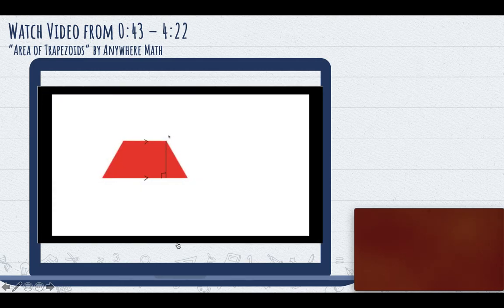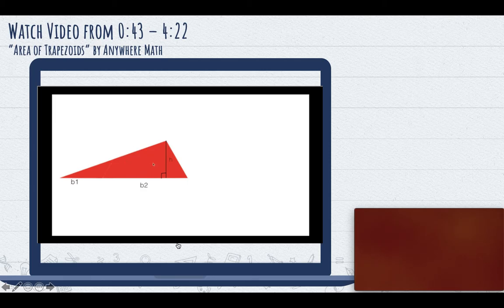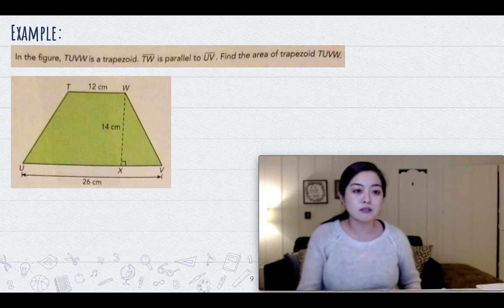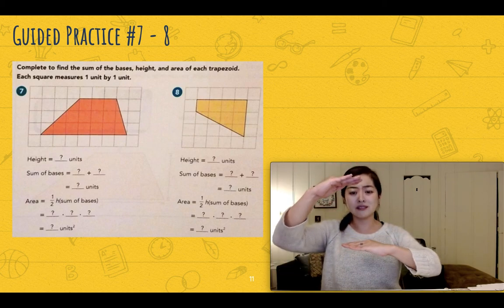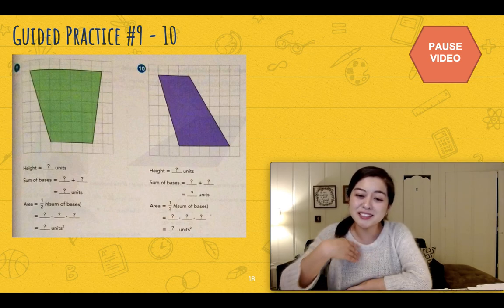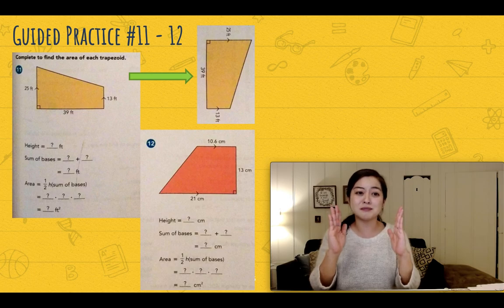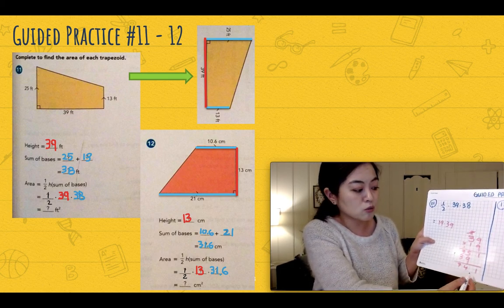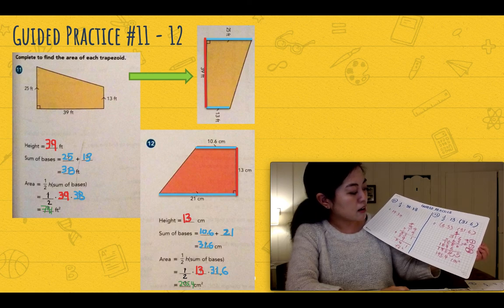Math 6 Presentation 4 21 Tuesday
Featuring:
"Area of Trapezoids" by Anywhere Math